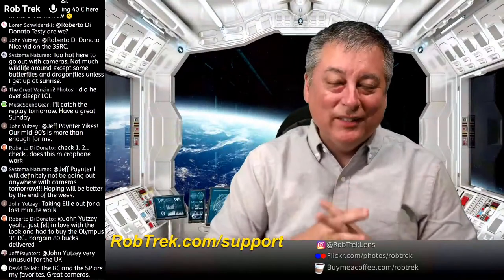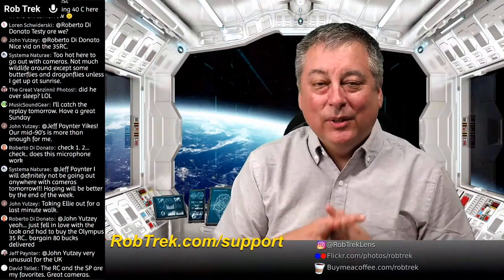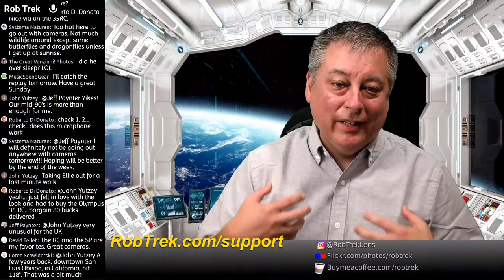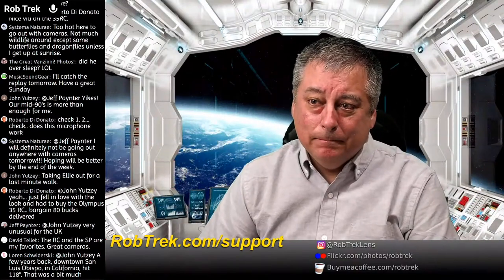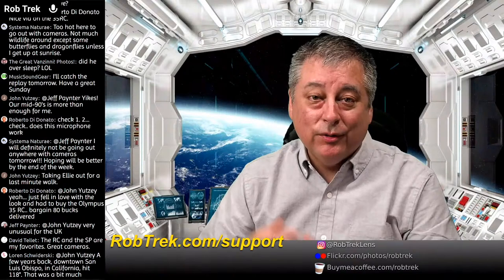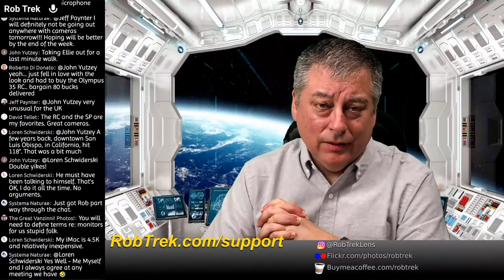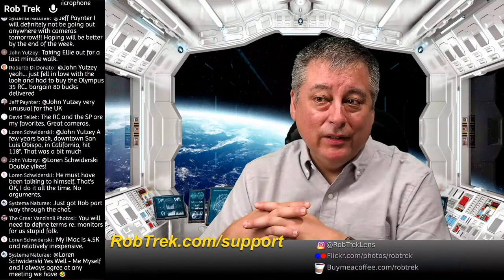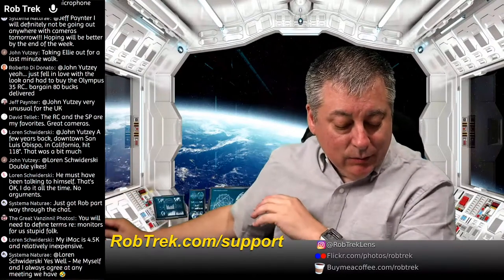The Best Monitors for Photographers & Videographers with HOT Hardware! ep.230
Join us for an in-depth discussion about the best monitors for photo editing and video editing. Special guest Marco Chiapetta from Hot Hardware will share his expertise in computer hardware and answer your questions LIVE!

*Best IPS 4k Monitor
Dell 32" 4k